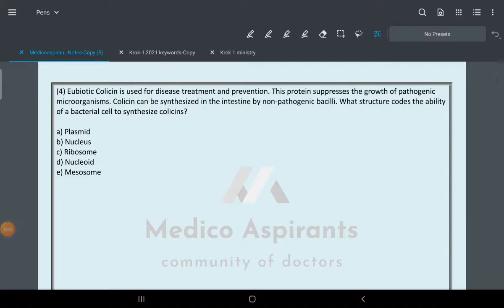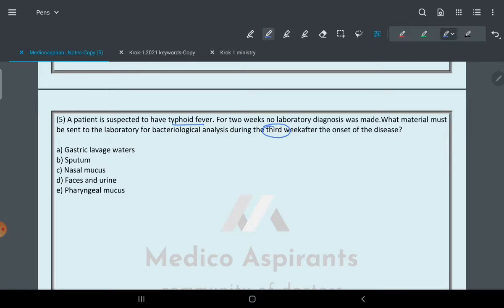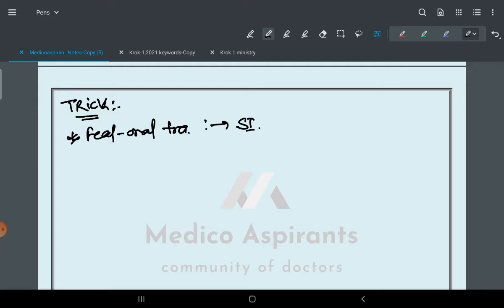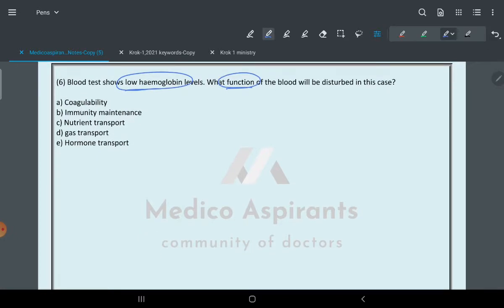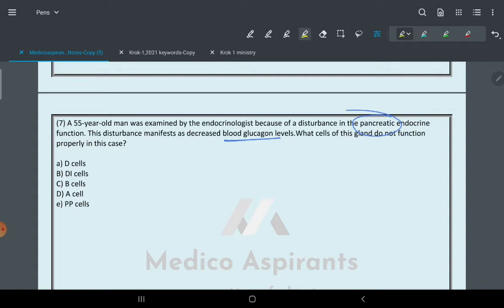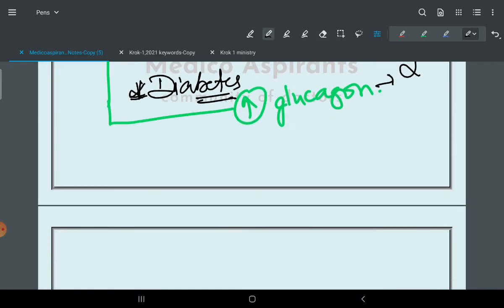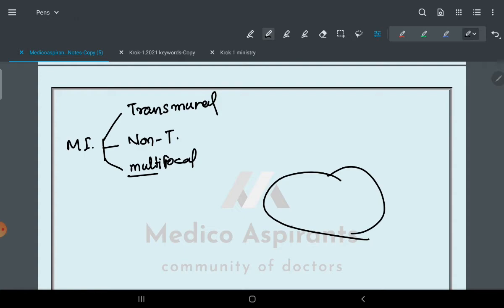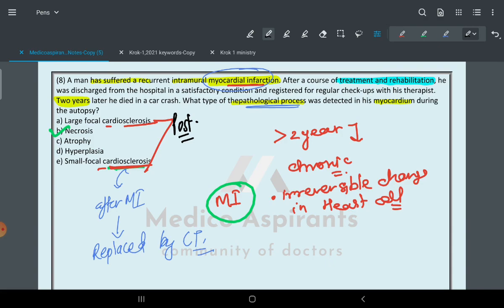Krok -1 Crash Course . February 2021 Q- Paper Explanation (2 concept 20 Question)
Join Crash Course to Rapid review your preparation Online.
Keywords and theory available.
Ministry Book Explained by most effective way and tricks with tips to solve all